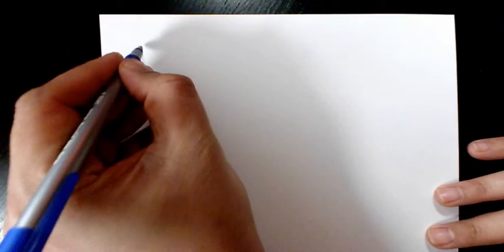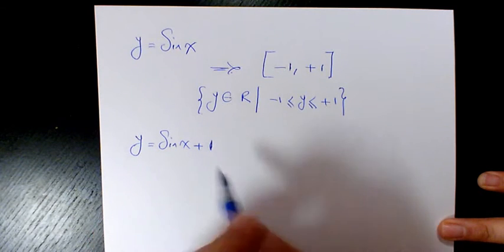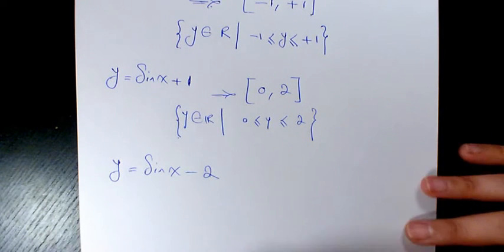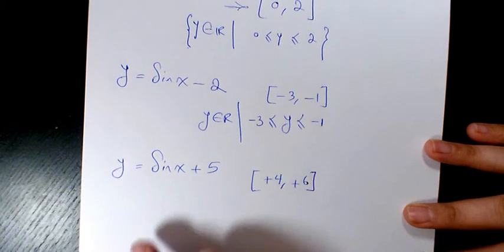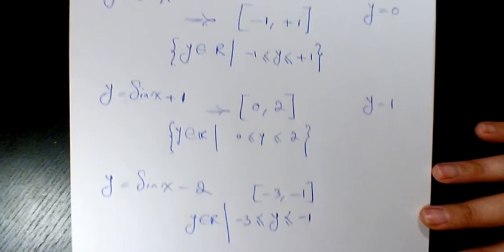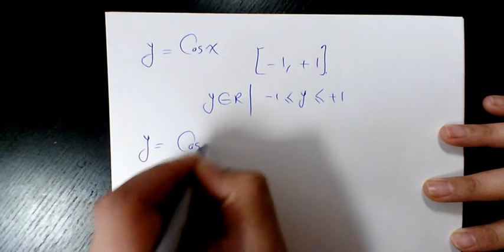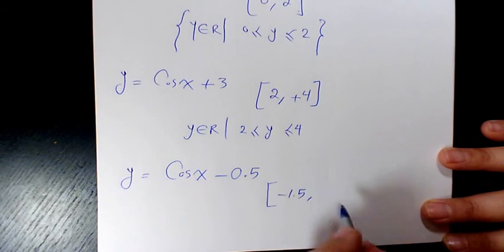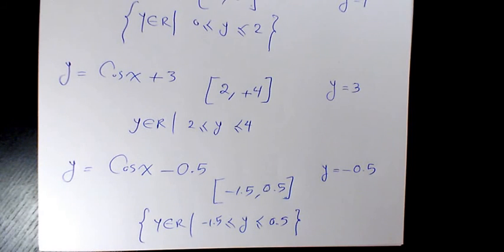Equation of the Axis, Vertical Shift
In this video, you will learn about vertical shift (vertical translation) of sine functions, what are the minimum and maximum values in trigonometry, range of sine functions and at the end, you will learn about the equation of the axis or centerline